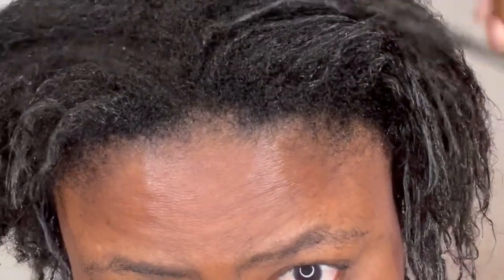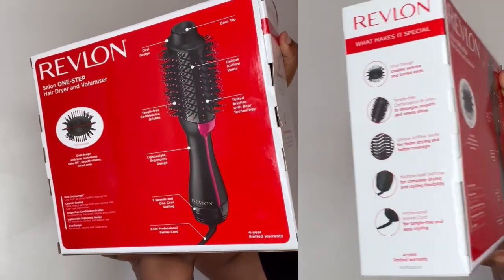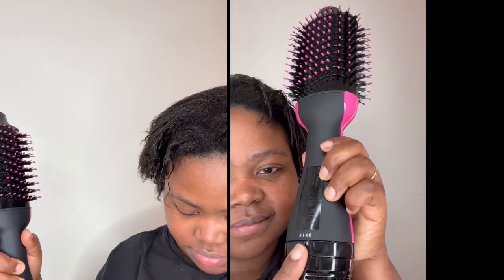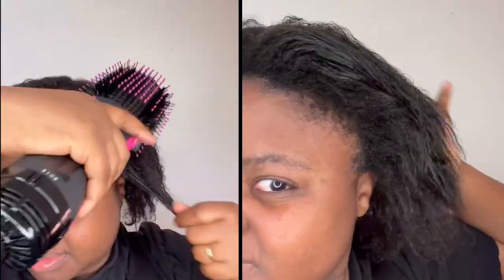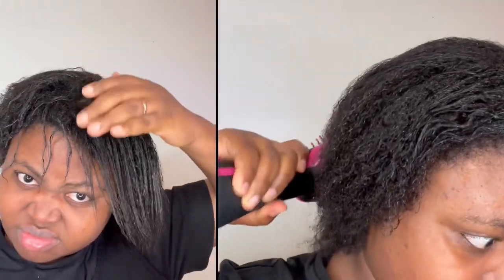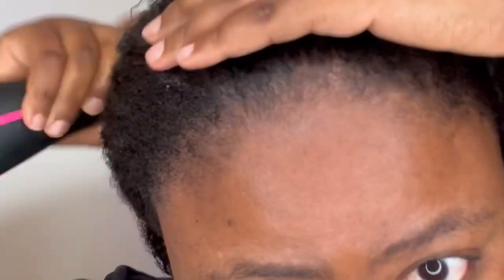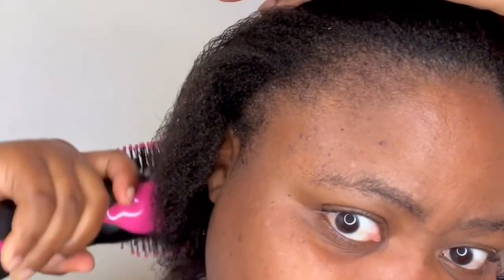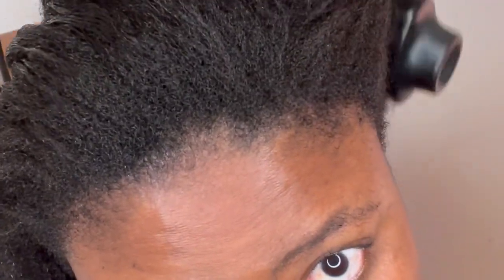Hair dryer with @revlon | reviews | haircare | May 2023 | Mimilifestyles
Hey kings and Queens
Time to try something different without any hassle to used two equipments at once but best 4in 1 hair dryer and that can also style your hair at the same time
Here is the link below to purchase your very own:

P.S
I’m not being sponsored or promoting as I got it with my own money but wanted to review and give my though in this
Thanks